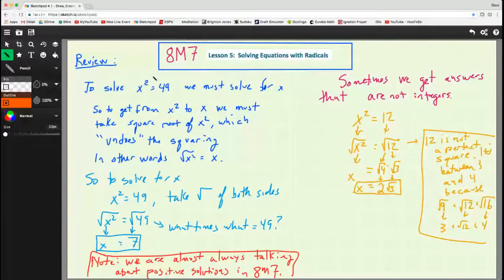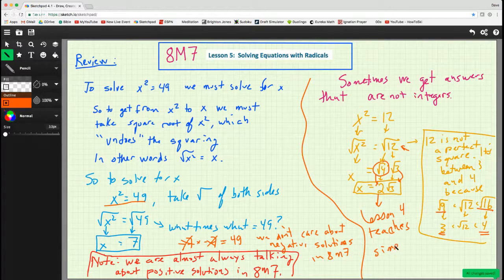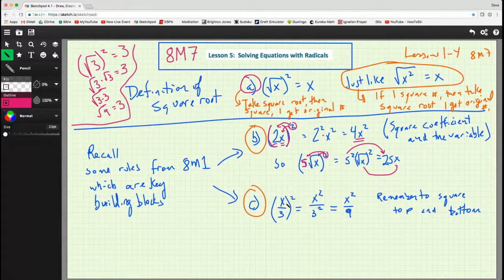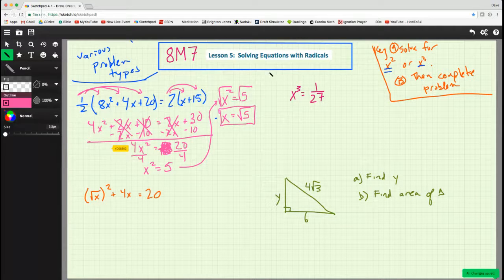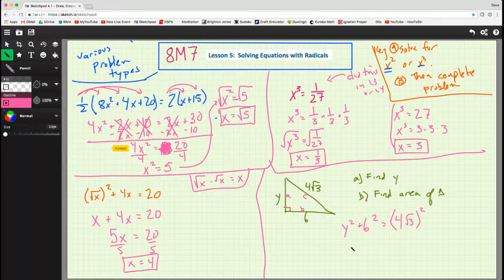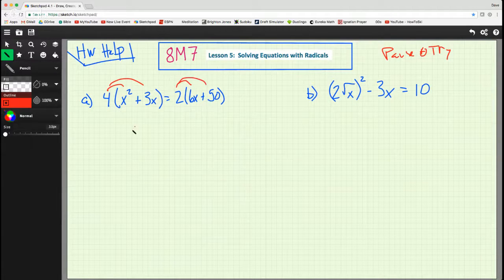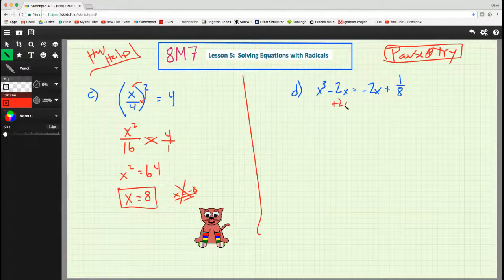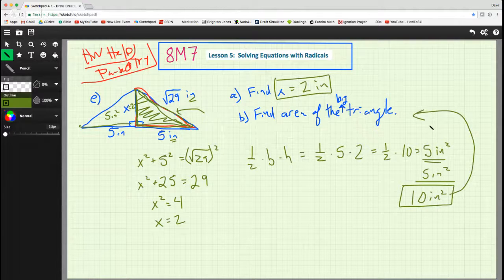8M7 L5 - Solving Equations with Radicals